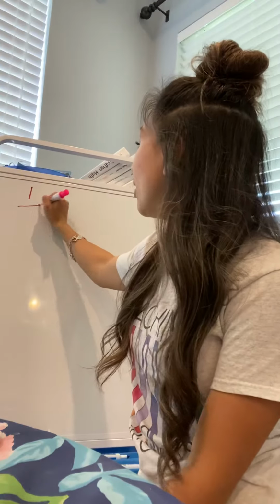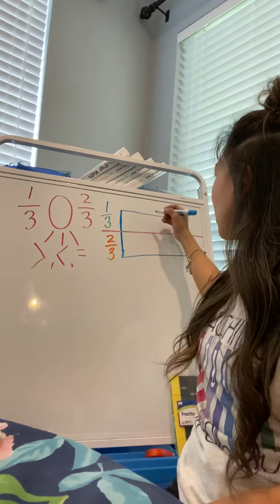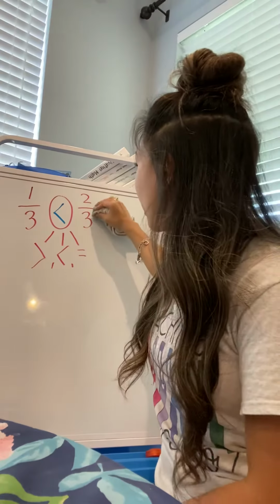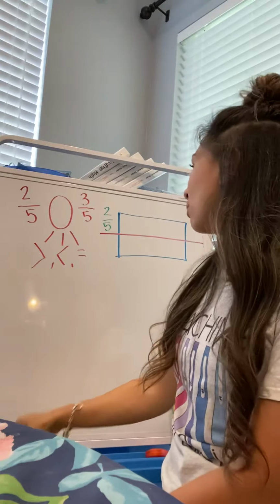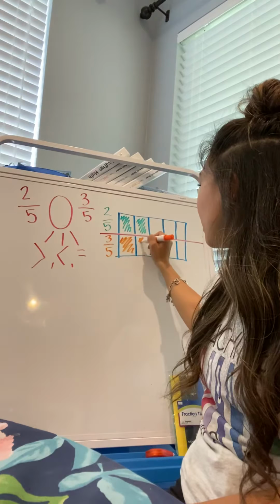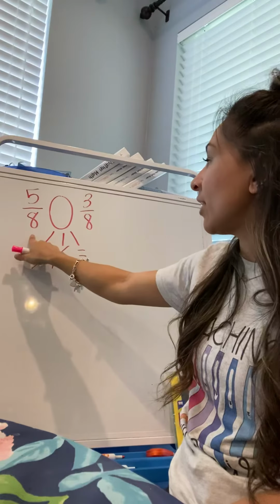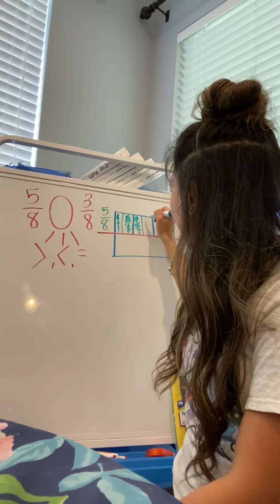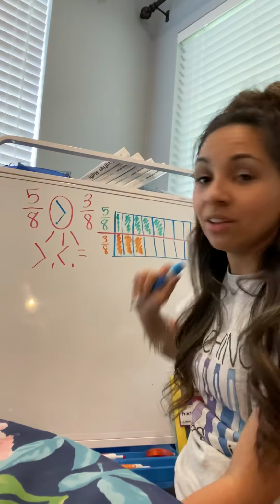Comparing Fractions with the Same Denominator